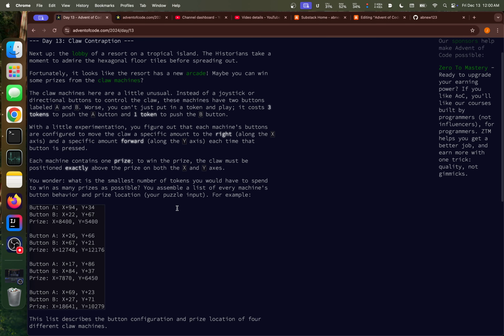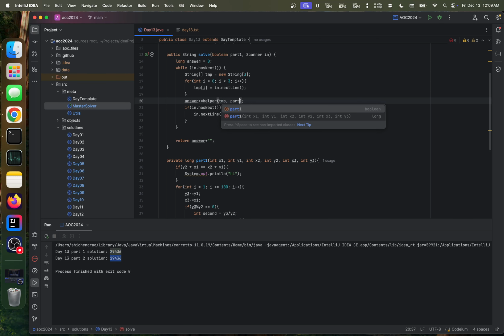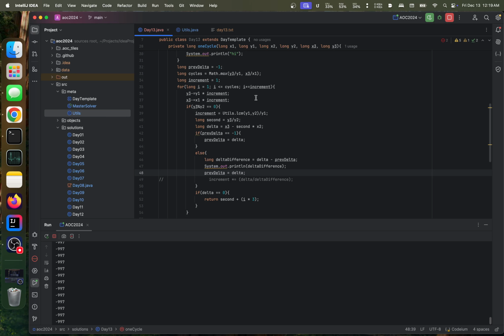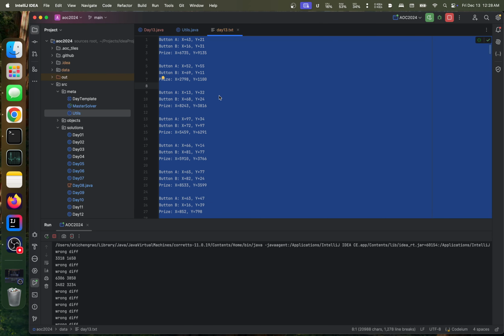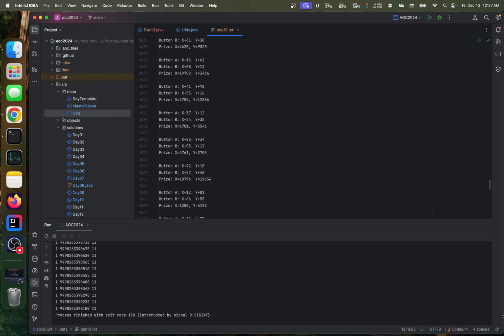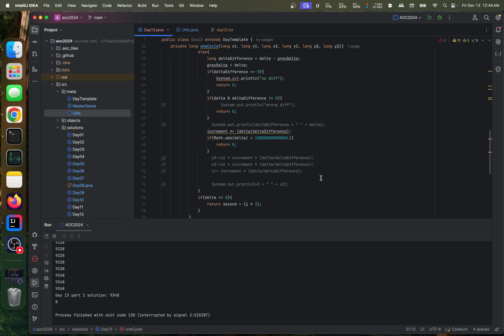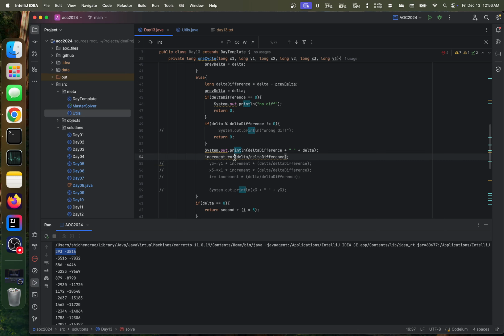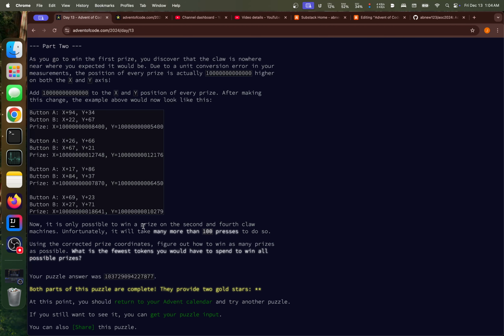Advent of Code 2024 Day 13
Unfortunately one of my worst part 2 ranks today, just a single calculation being flipped had huge consequences. Annoying because two negative multiplied become a positive, it had no impact on part 1, but I suspect the numbers get too big for part 2 that a Java long cannot hold them. Maybe I should use something like BigInteger going forward, but there's a lot of nice things you get with using primitives over Objects.

If you are interested in my blog, it's viewable